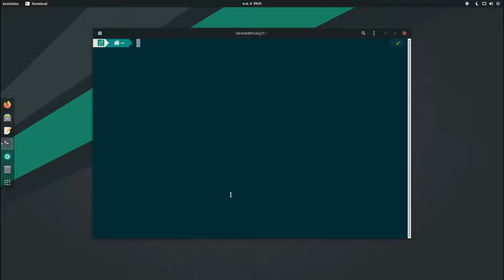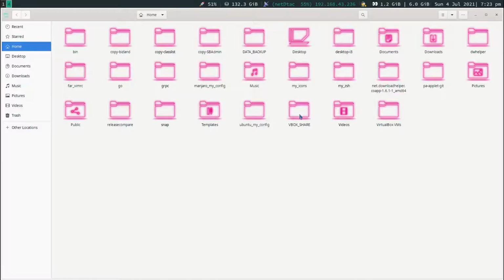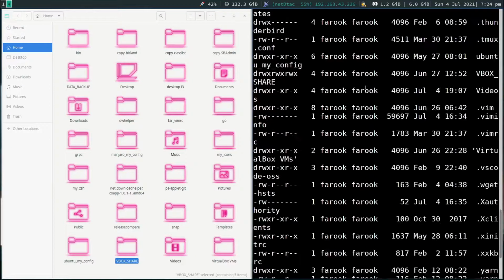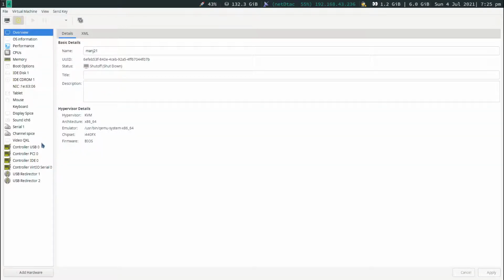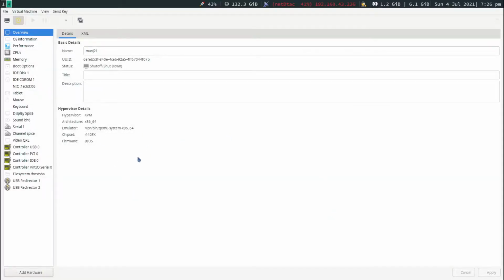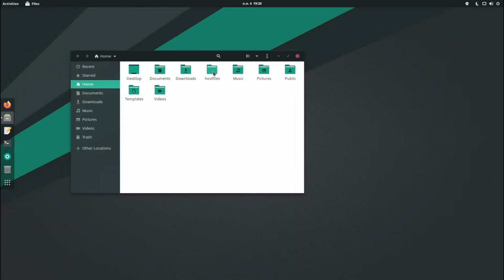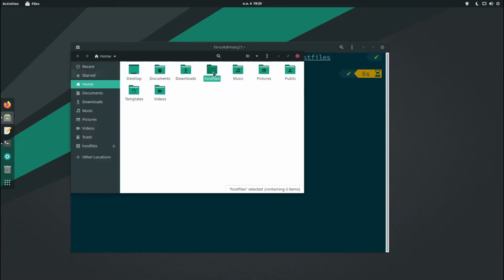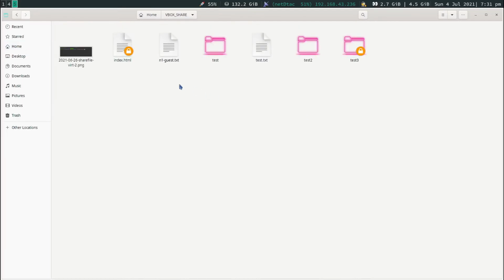virt manager share file between Linux Host to Linux Guest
this video is to share file between Linux host(in my case I use Manjaro as a host and manjaro as a Guest as well).

you can do this in the Ubuntu (I have test in Debian,PopOs as well the result is success like what this video shown).